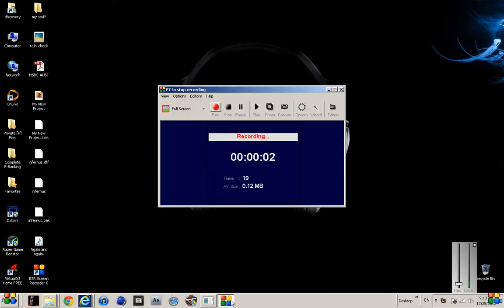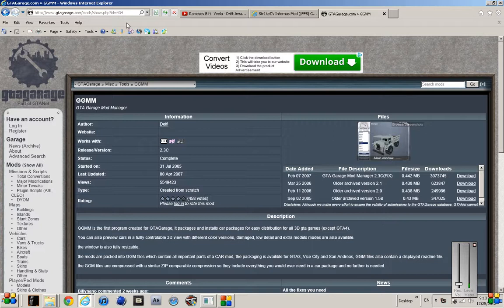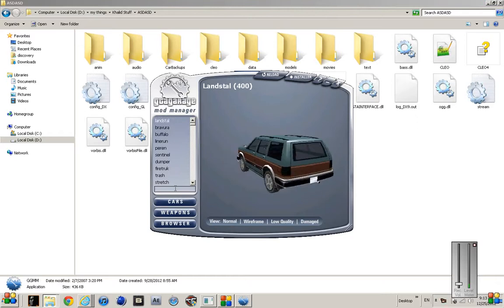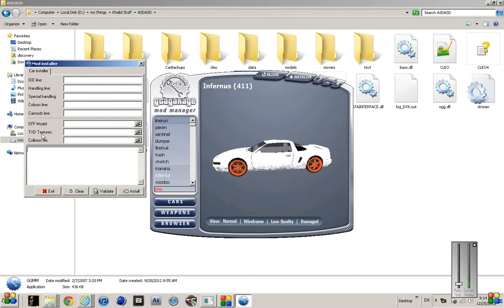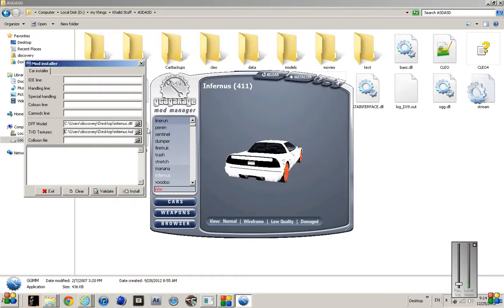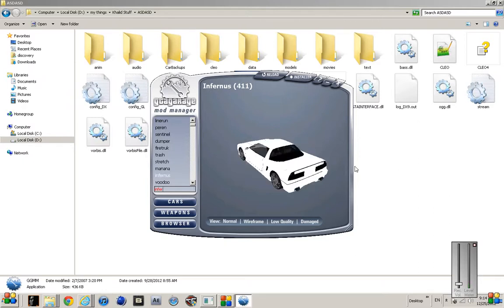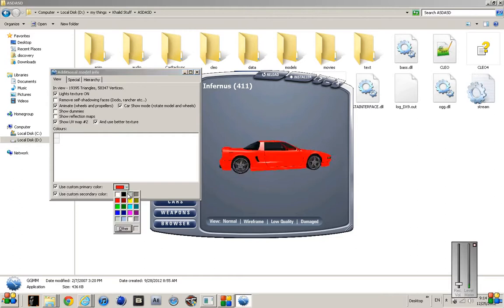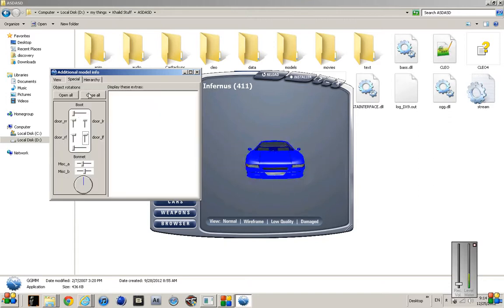How to replace GTA cars using GGMM.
Open me !!

Hey guys, today il be showing you how to use GGMM, it's a really nice tool for replacing cars and modes in your GTA,

Don't mind my voice, sounds weird with this microphone xD